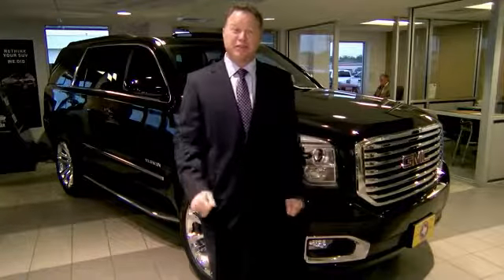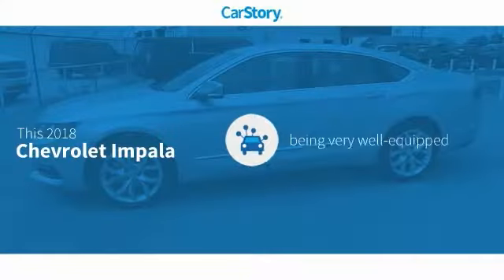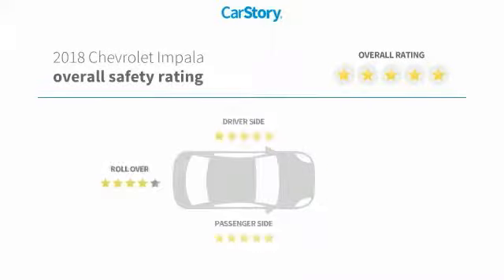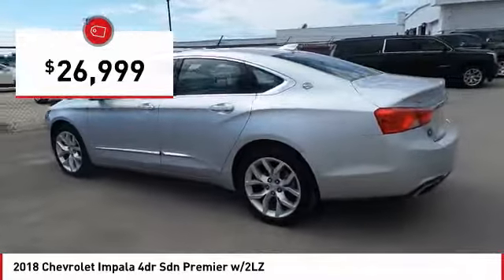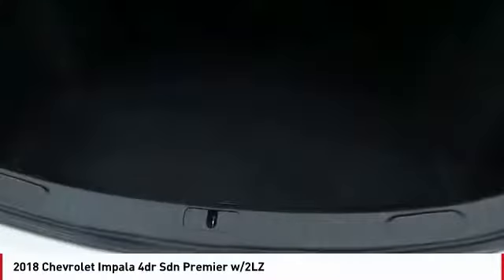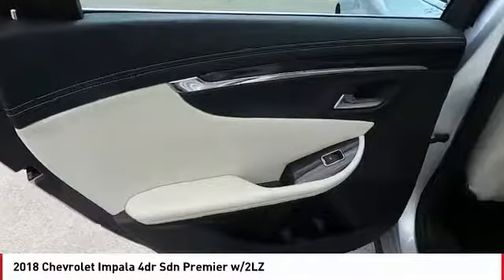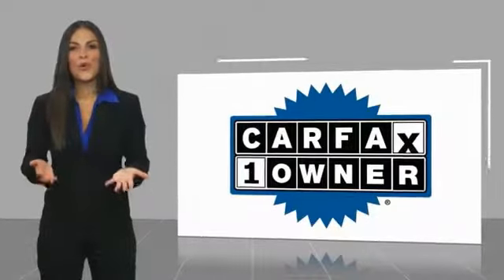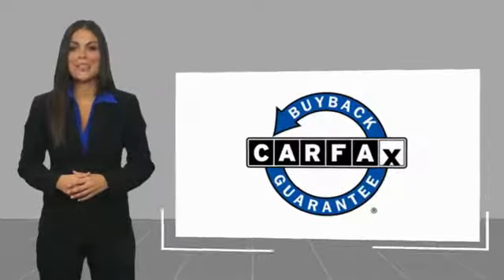2018 Chevrolet Impala San Angelo TX U7492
2018 Chevrolet Impala 4dr Sdn Premier w/2LZ

NOTITLE